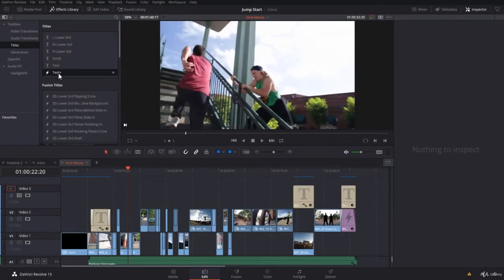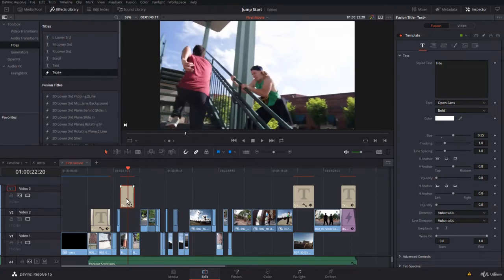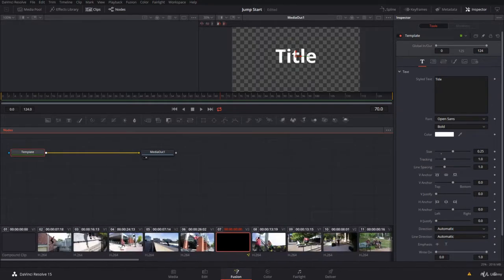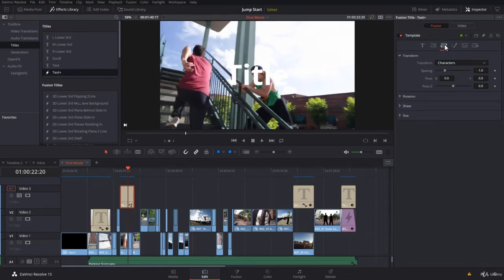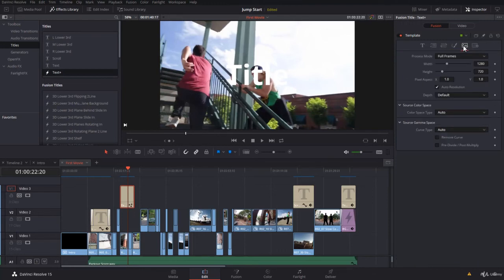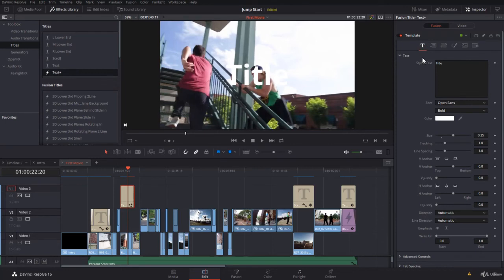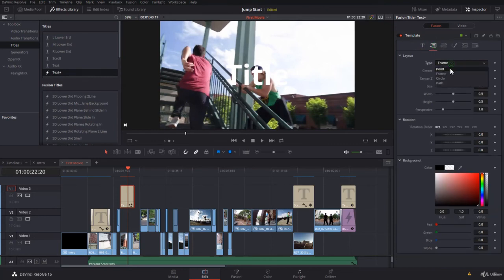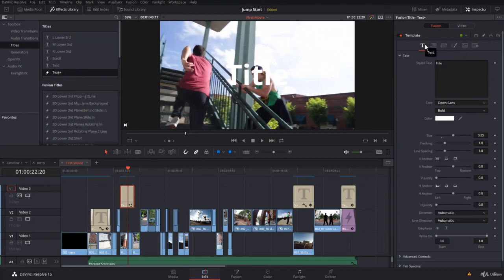Davinci Resolve Tutorial 109 Introduction to Fusion Text from the Edit Page